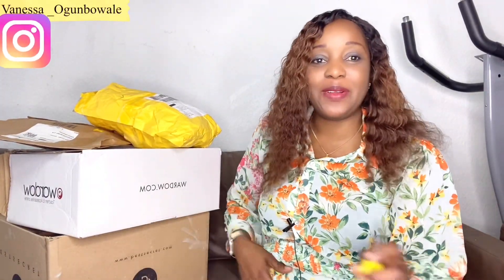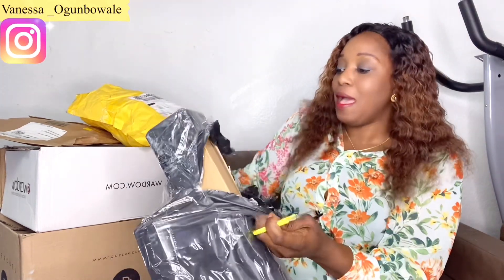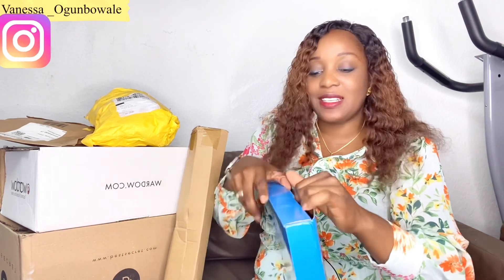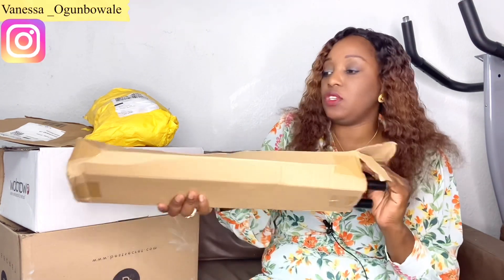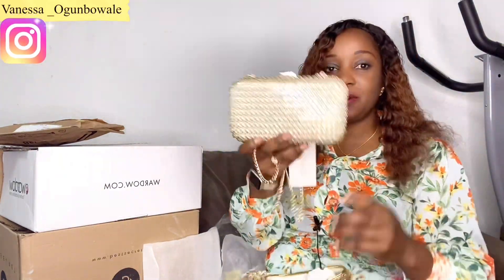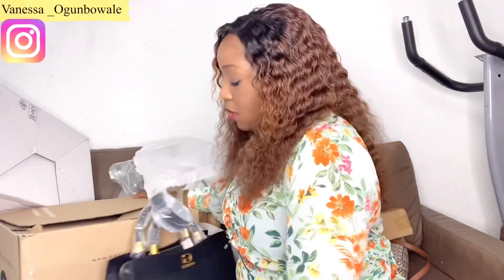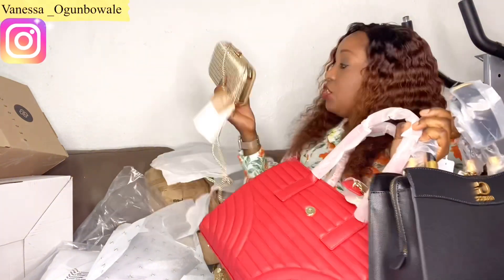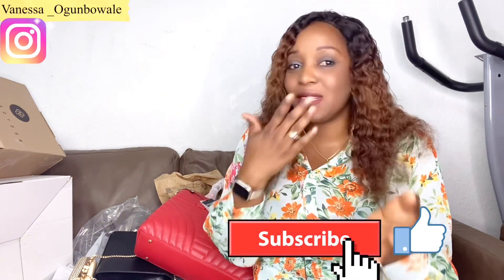Unbox with me // spending more than 500€ .